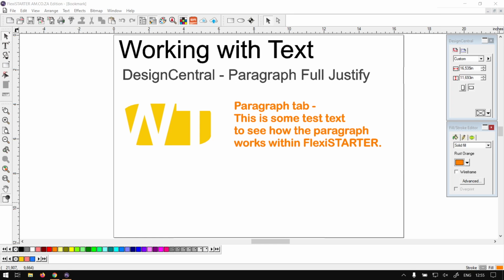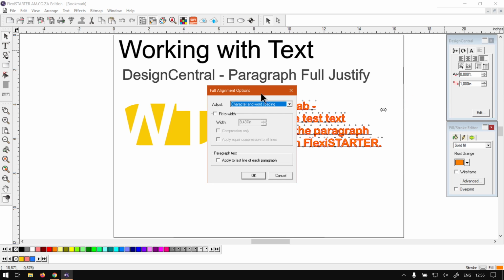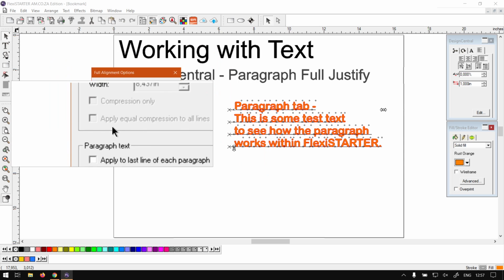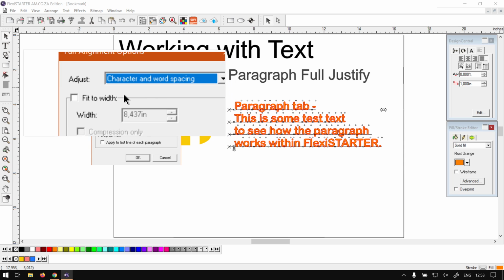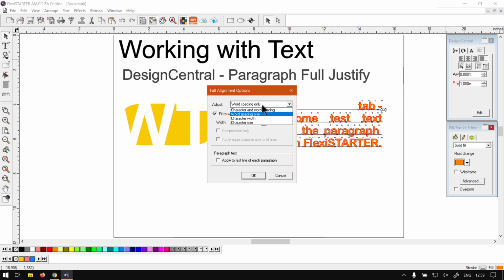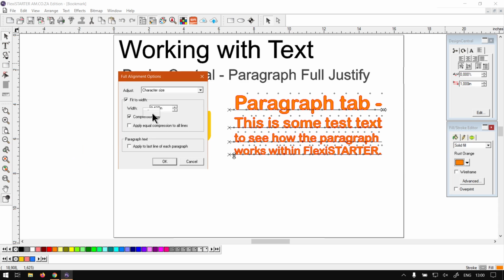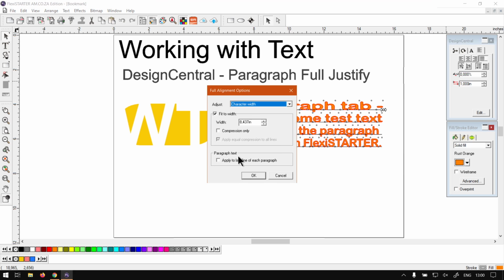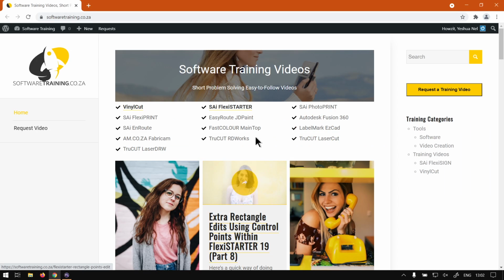SAi FlexiSTARTER Paragraph Full Justify Option (Part 9) Working with Text (1st) Mini-Series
The full Justify option is a way to constrain text characters and words within a size limitation.

When you start to use this option, you will notice that there are a few different methods that you can use to get different outcomes as desired.

This video is part of a Mini-Series. Next video covers Paragraph Edit Button. Previous video covered Paragraph Tab.